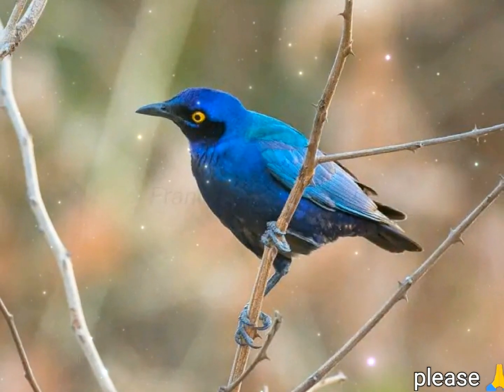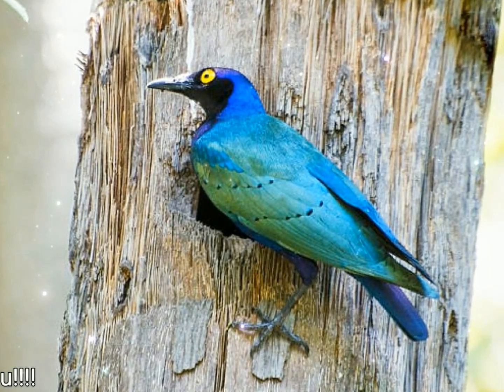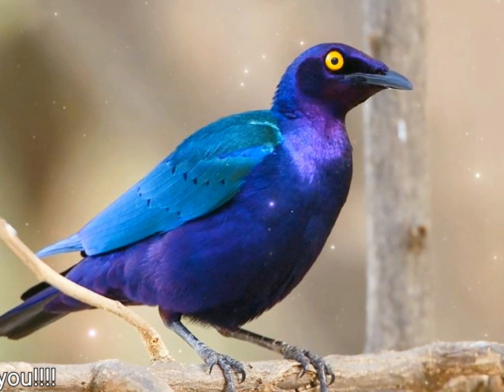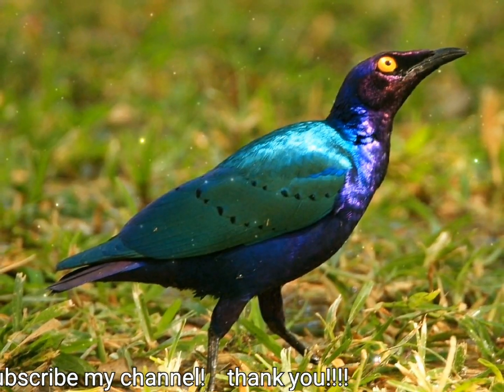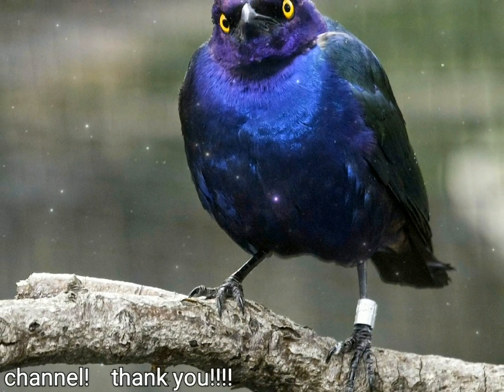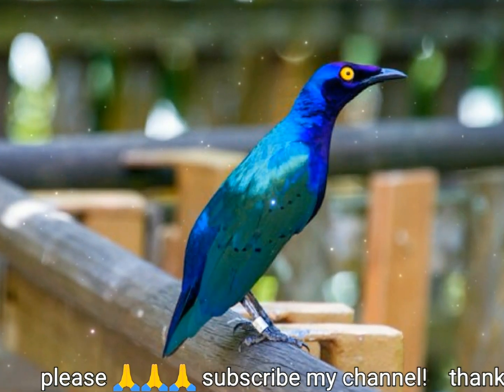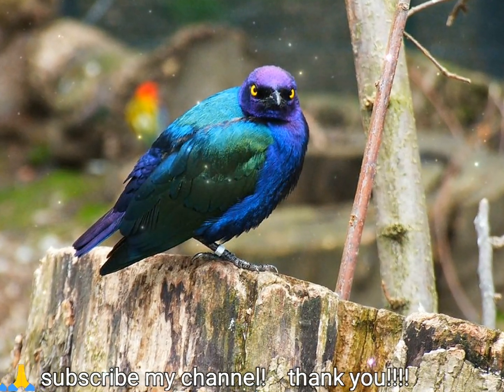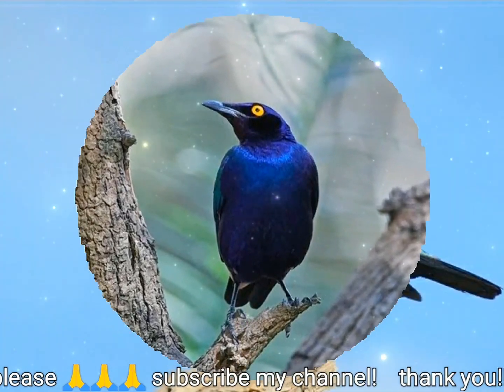purple starling is a member of the starling family of birds | beautiful birds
The purple starling (Lamprotornis purpureus), also known as the purple glossy starling, is a member of the starling family of birds.
The adults of these stocky 22–23 cm long birds have a metallic purple head and body, and glossy green wings. They have a short tail and a yellow eye.